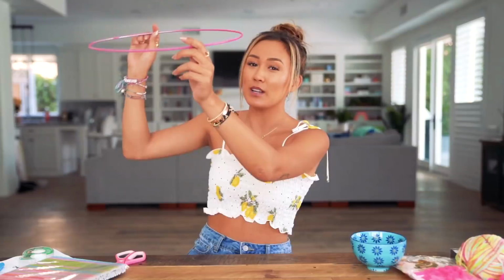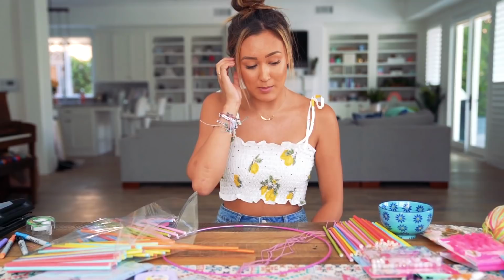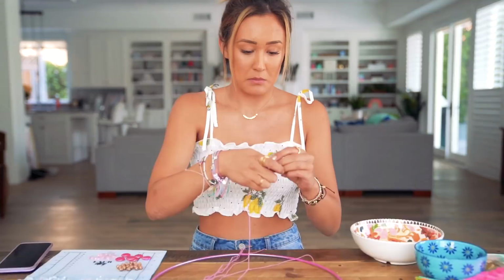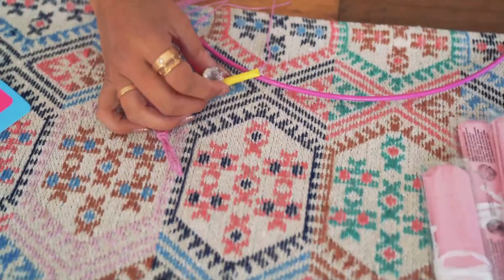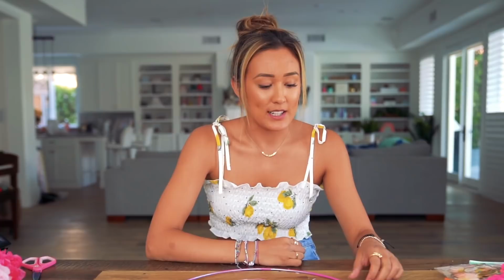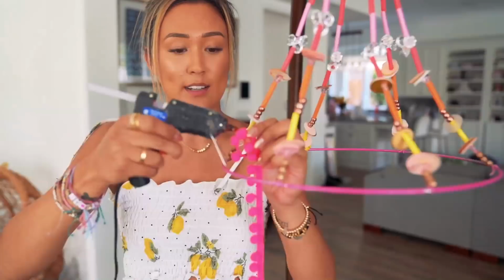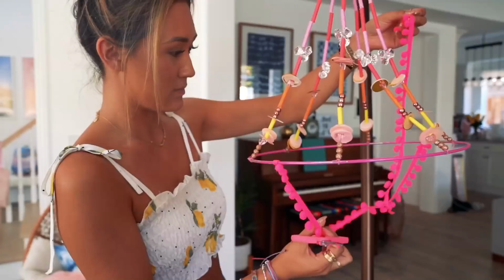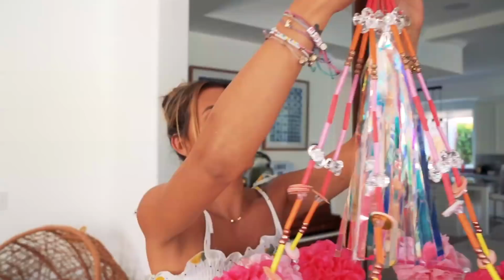DIY MASTER EP 6: PARTY CHANDELIER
HAPPY SUNDIY! hope u survived the little DIY Master hiatus, cuz we BAAAACKKKK!!! let me know if there are other crafts you'd like me to tackle in the comments below! also SO excited that I'm finally able to use MY OWN FREAKIN CRAFT LINE IN THE DIYS! not sure if I'll ever be over that. See you wednesday!!
♡ XO lauren

MORE LAUR!

$10 off Uber: LAURENR563
$10 off Postmates Delivery: QIRHB